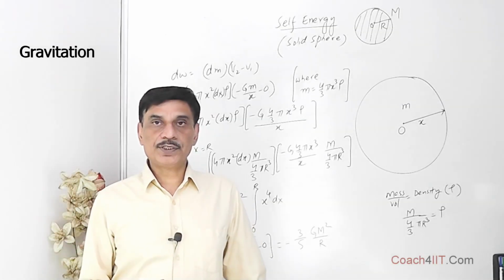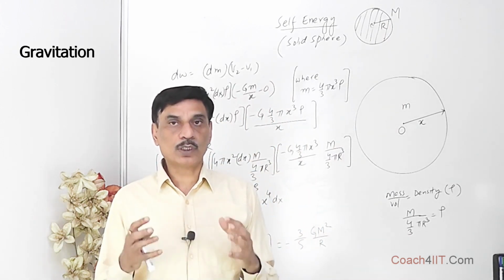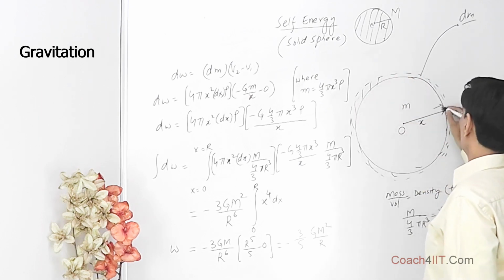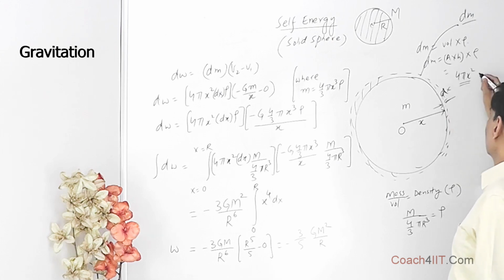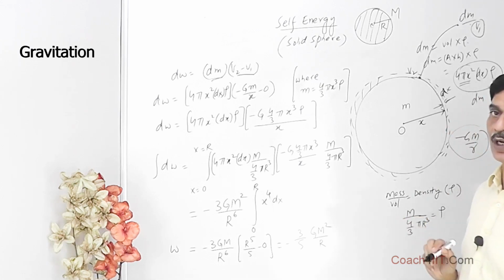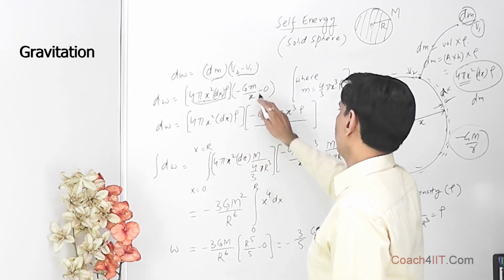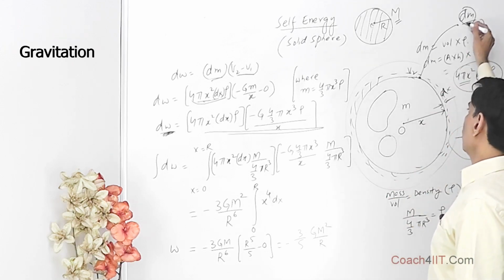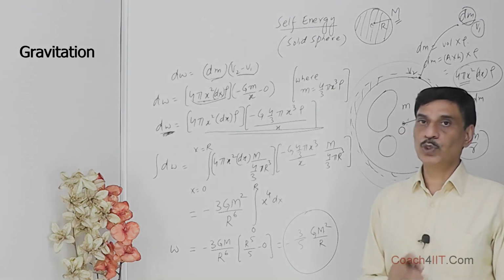27. Self Energy -Solid Sphere